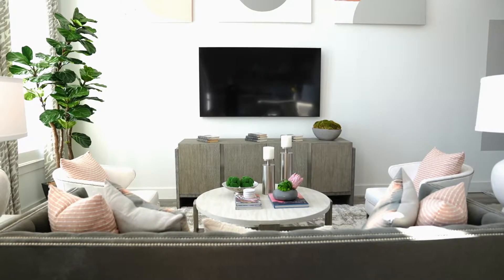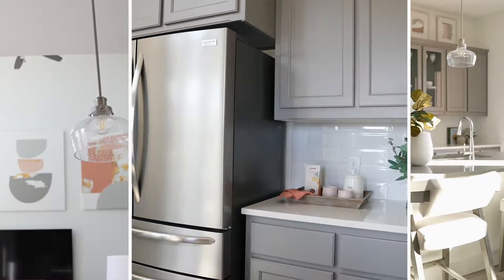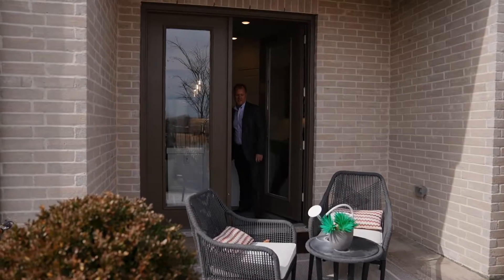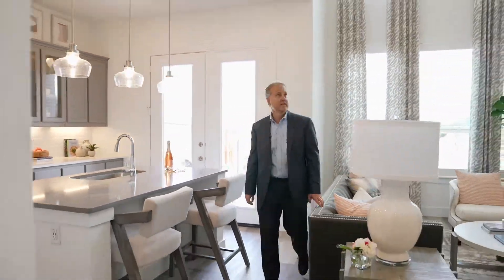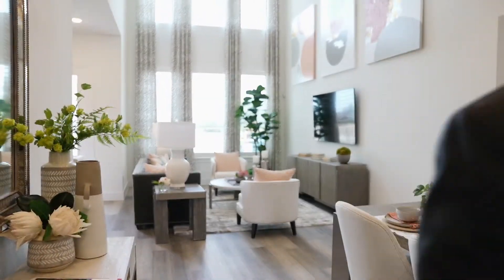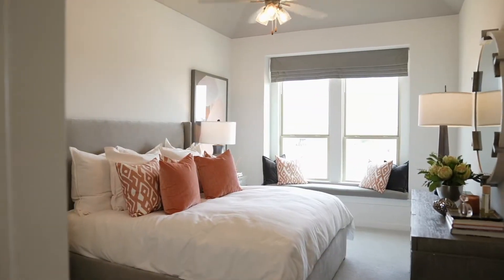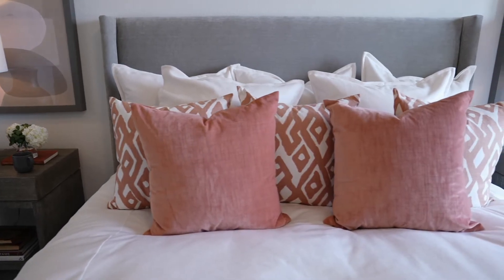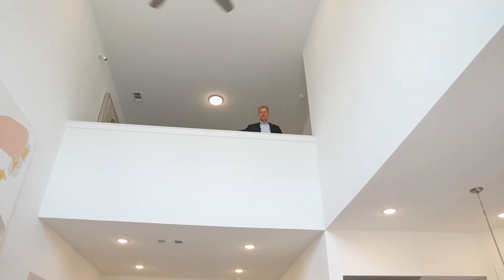Highland Homes Chester Townhome Plan Tour with Mark Armistead V2